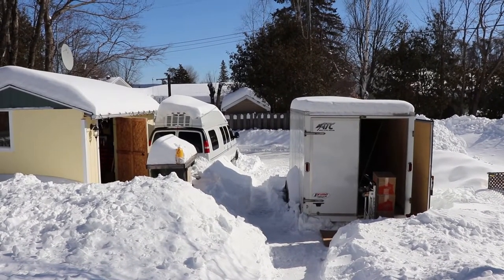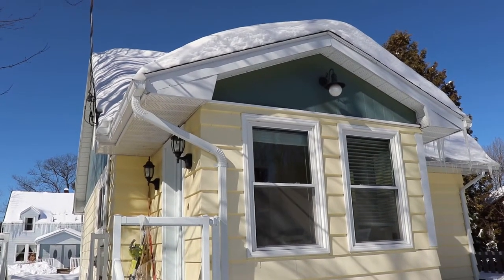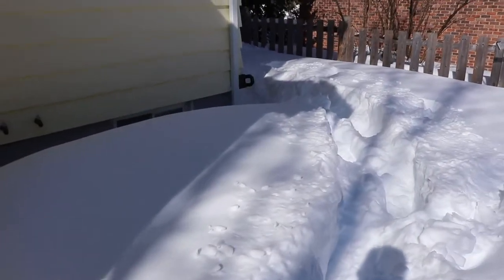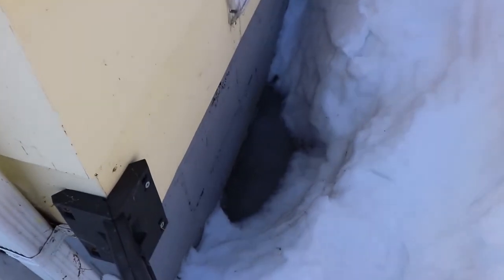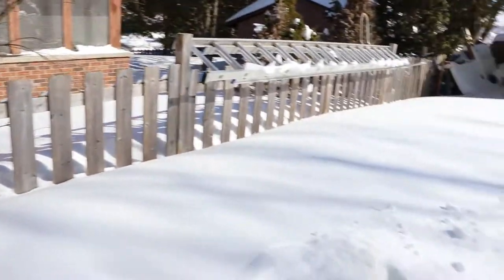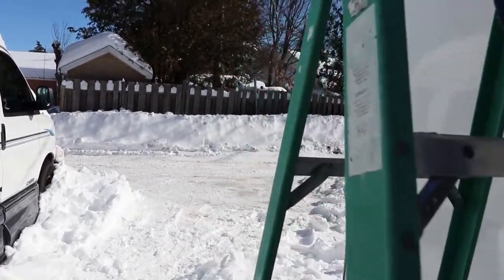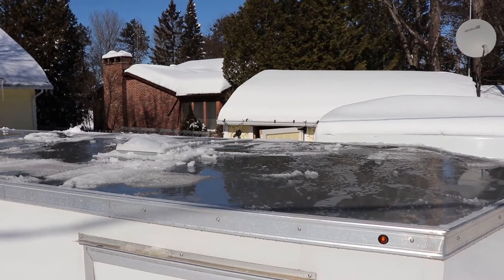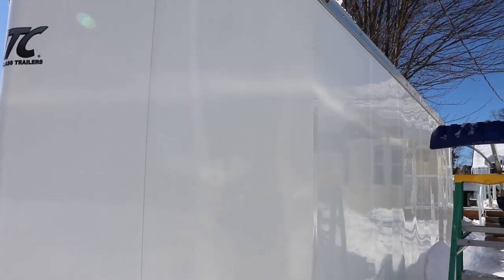Roof Snowmageddon - House, ATC Raven Trailer, Roadtrek Popular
You can only ignore the snow so long before something collapses.  This isn't the worst area in the world for snow fall but it needs to be dealt with a couple times a year.

Snow Roof Rake,